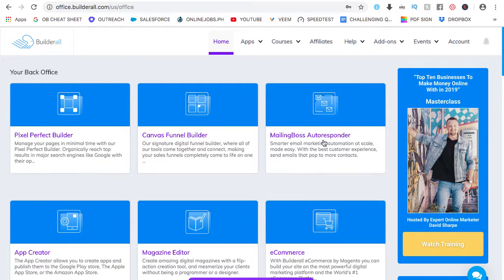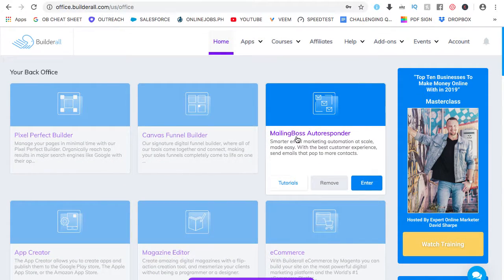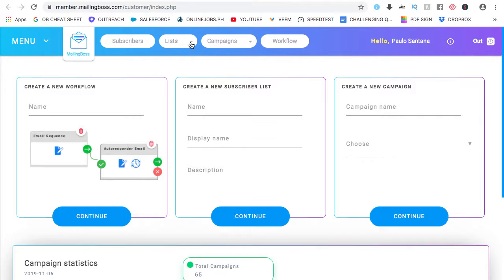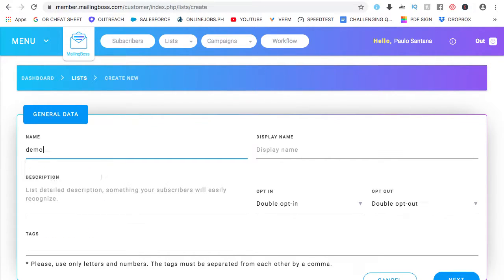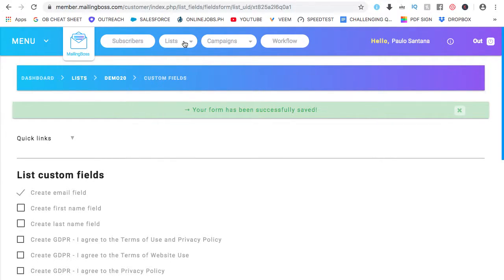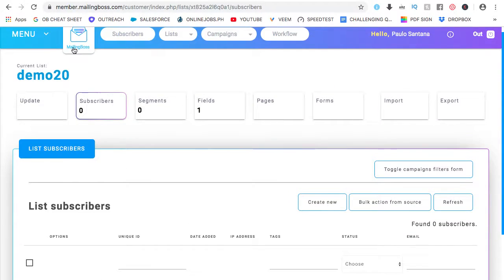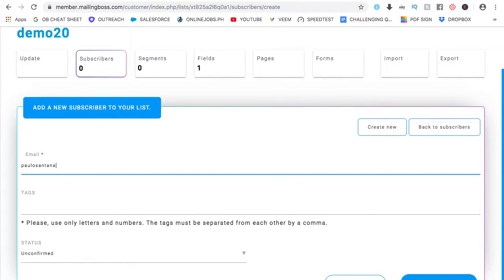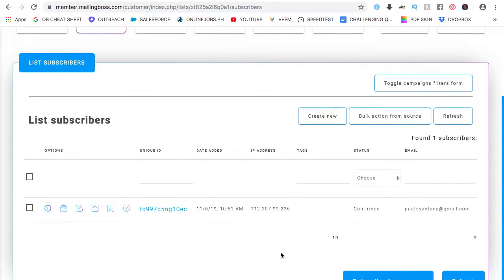MAILINGBOSS - HOW TO ADD EMAILS | The Paulo Santana